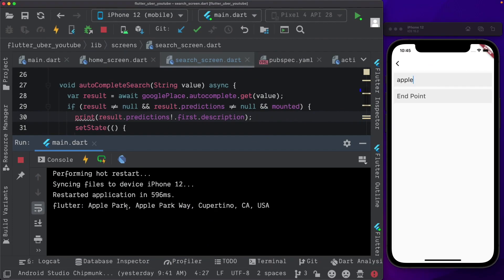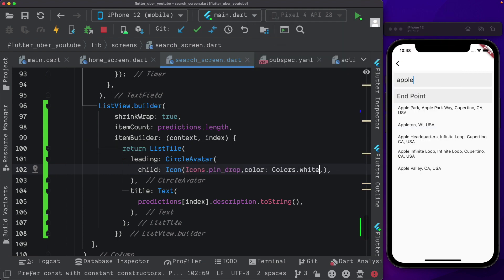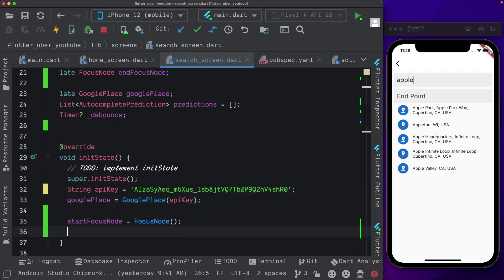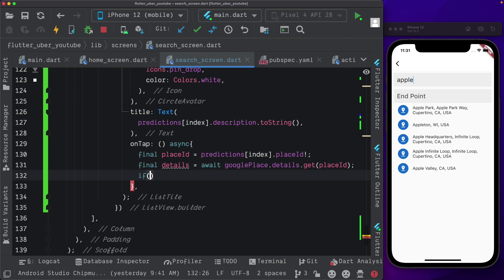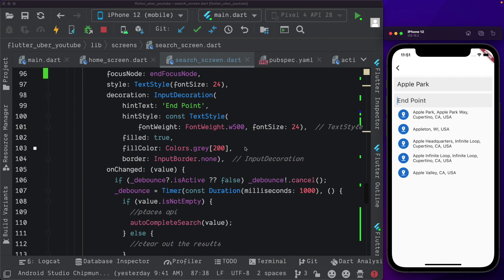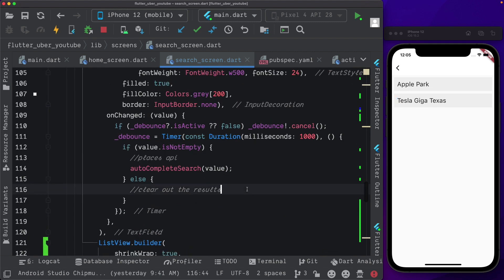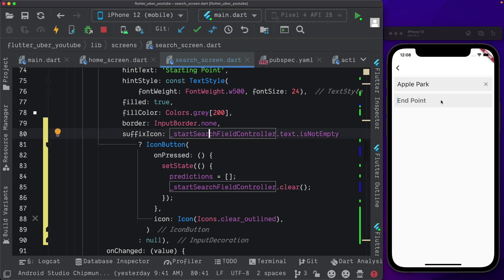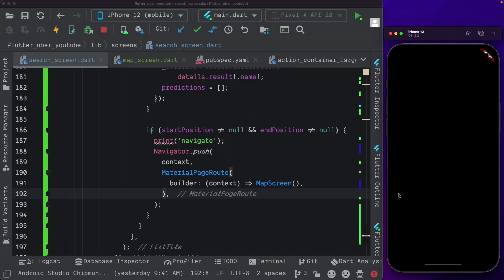Flutter Uber 3/6 | Displaying and Selecting Place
#3 In this video we will display the autocomplete places and allow the user to select a place from the list.

Learn how to build the Uber UI and enable google places to autocomplete along with the google Directions API using Flutter.

Timestamps
00:00 - Start
00:00:08 - ListView - display autocomplete results
01:01 - What is shrinkwrap?
01:33 - Setup Variables Start Point and End Point
03:29 - Setup OnTap Method to select Search Result
04:35 - Use Focus node to detect start or end text field.
05:21 - add focusNodes to textField
05:41 - Test OnTap() for Start Point
06:00 - Setup End Point Selection
06:25 - Clear ListView when place is selected
06:45 - Setup navigation to Map Screen when both positions selected
07:04 - Add Clear Button To TextFields
08:57 - Disable End Point Till Start Point is Selected
09:45 - Navigate To Map Screen